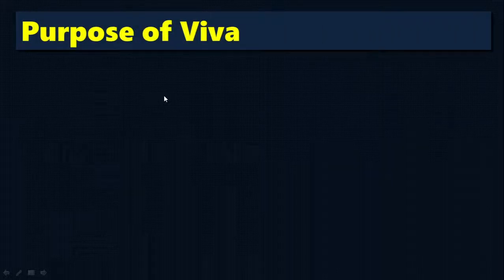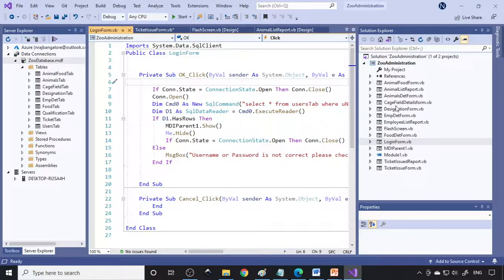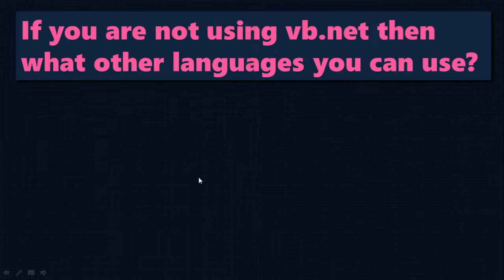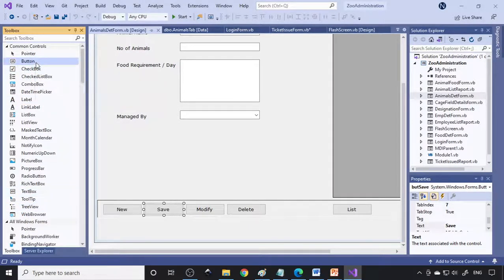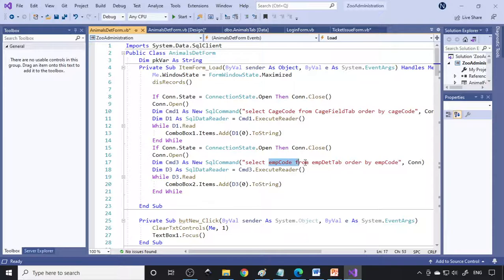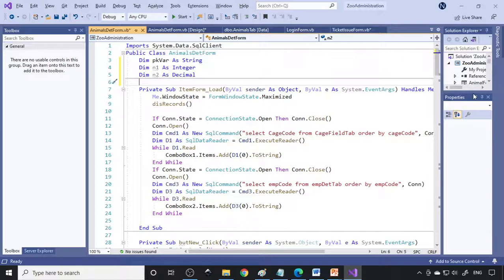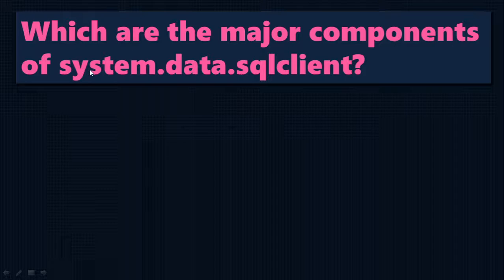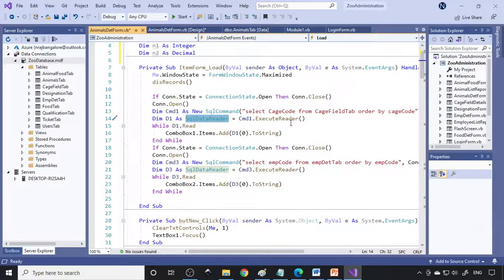Project VIVA vb.net Interview Question and Answers | Final Year Project VIVA | 4k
Learn How to create VB.net or C# project your own.